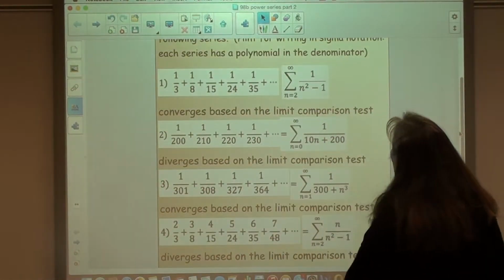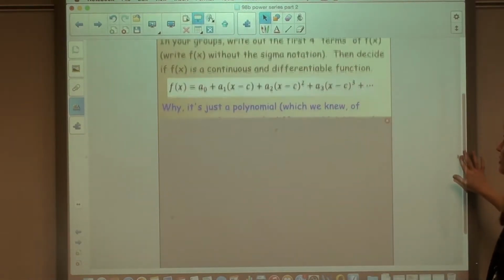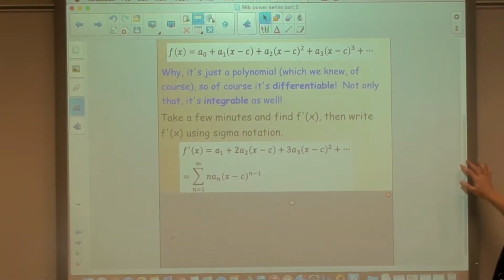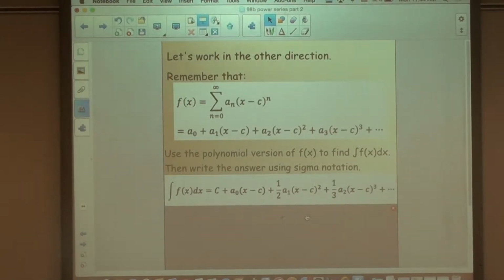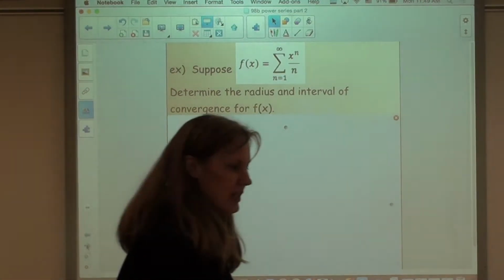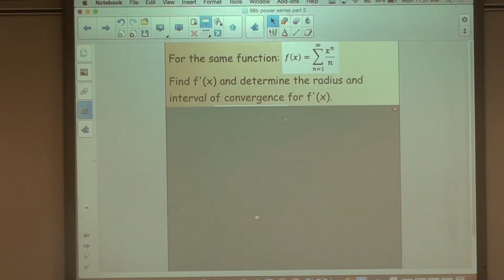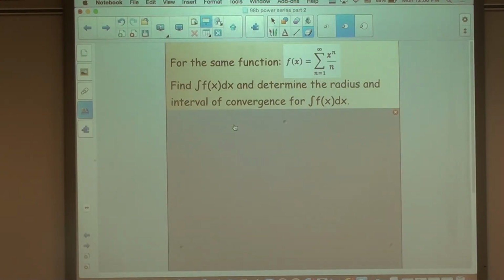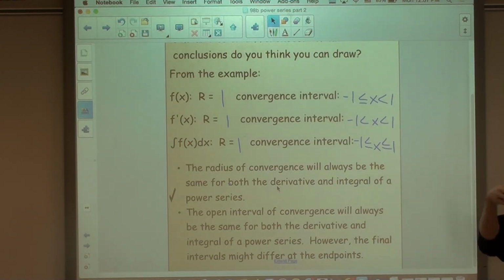Price AP Calculus BC - 9.8b 1st part - Power series with derivatives and integrals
In this lesson we will learn how to differentiate and integrate power series and determine the radius and interval of convergence for each.